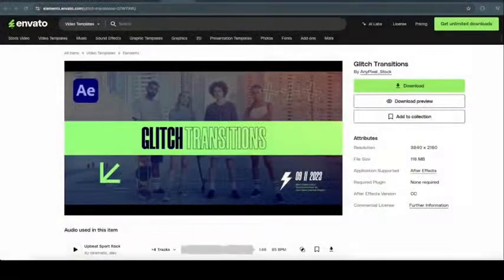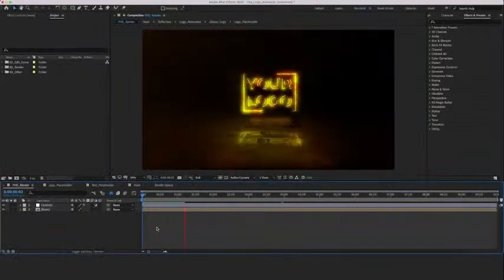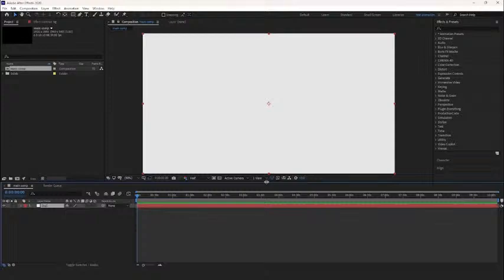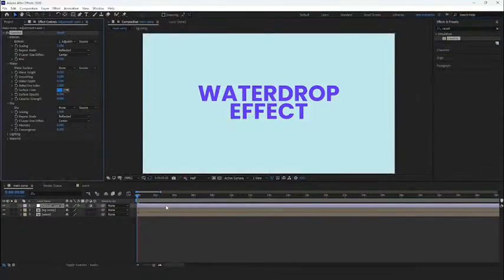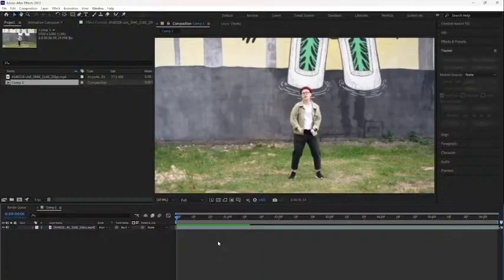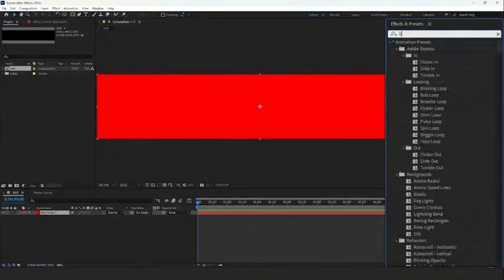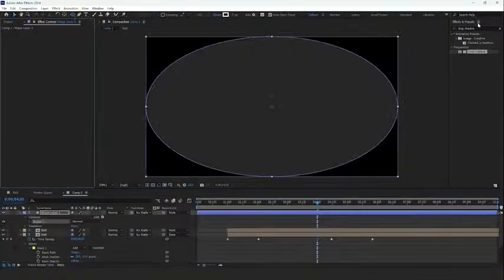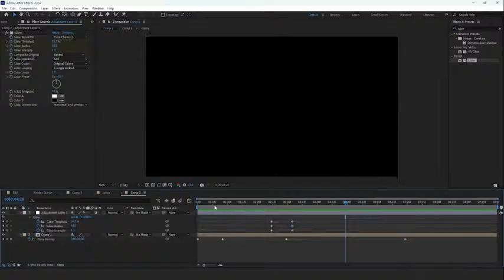Adobe After Effects